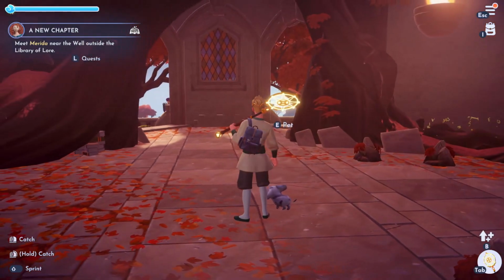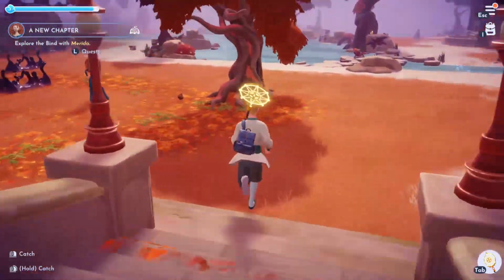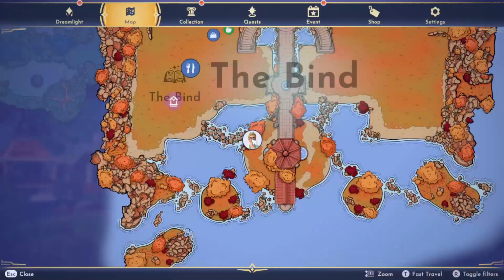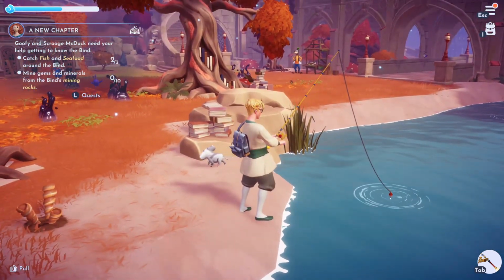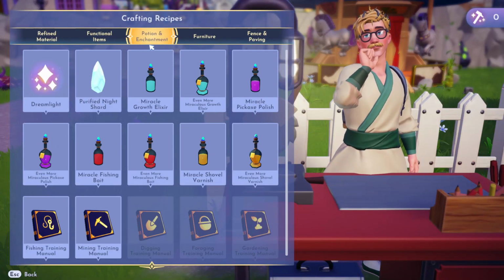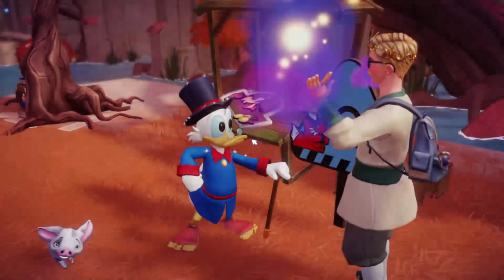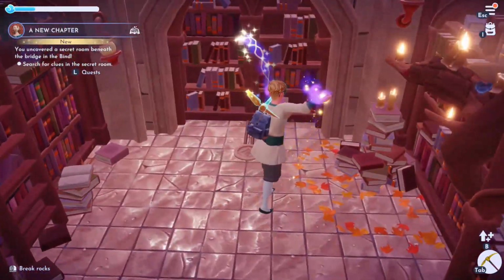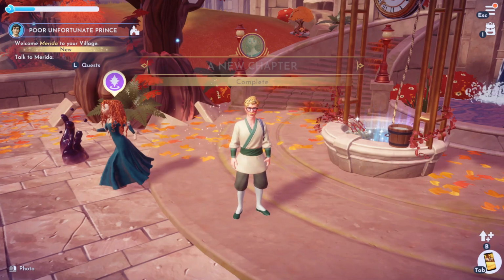A New Chapter Quest Guide in Disney Dreamlight Valley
This is a complete guide / walkthrough of A New Chapter Quest Guide in Disney Dreamlight Valley